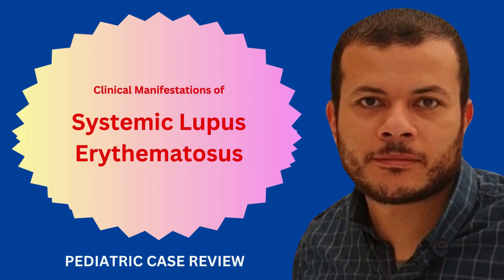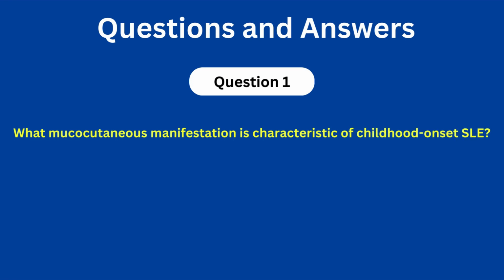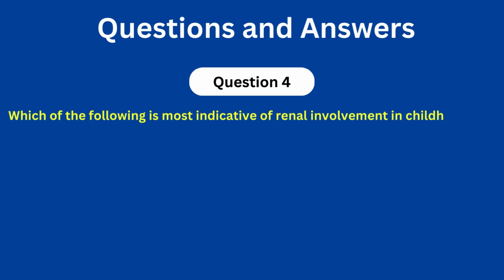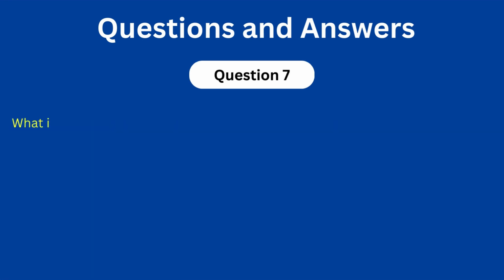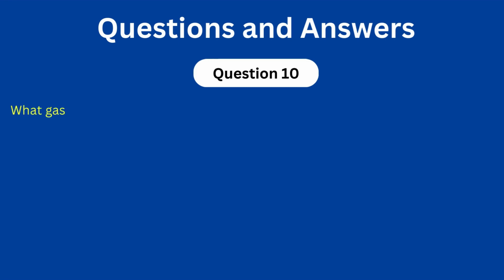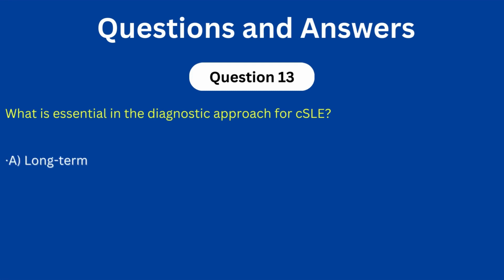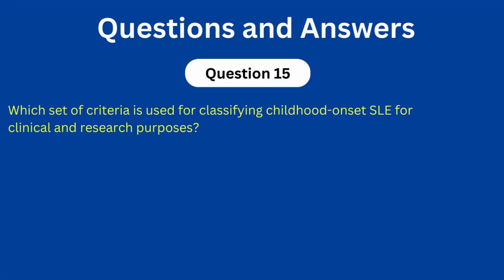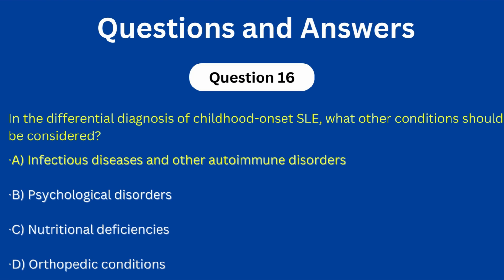Systemic Lupus Erythematosus: Clinical Presentation and Diagnosis: Pediatric Case Review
Welcome to Pediatric Case Review, where we delve into the intricate world of pediatric medicine through detailed case analyses. In today's enlightening video, we explore the clinical manifestations and diagnosis of systemic lupus erythematosus (SLE) with a focus on pediatric patients.